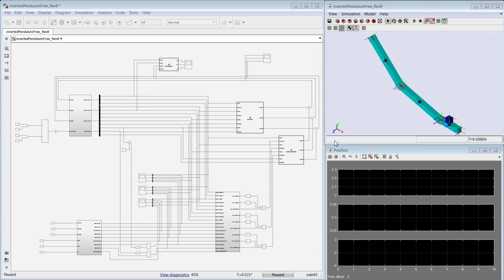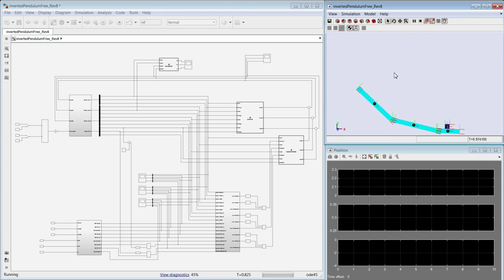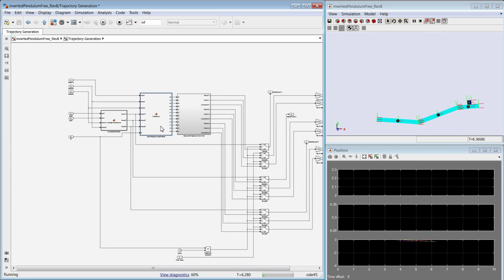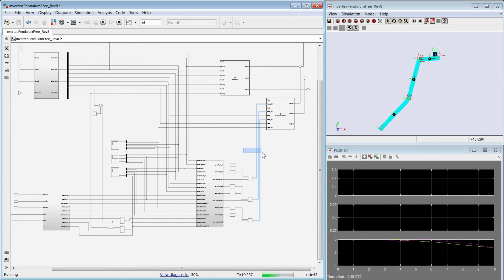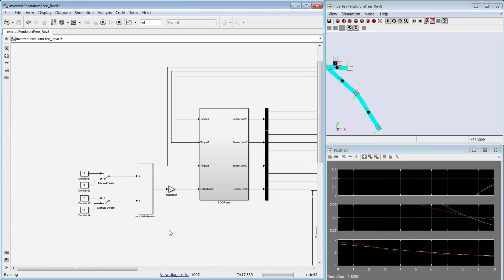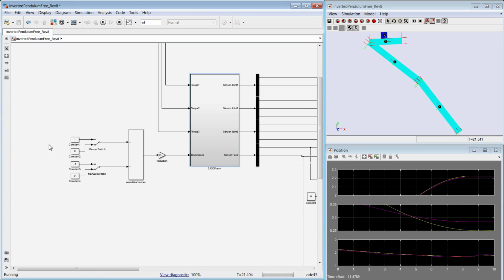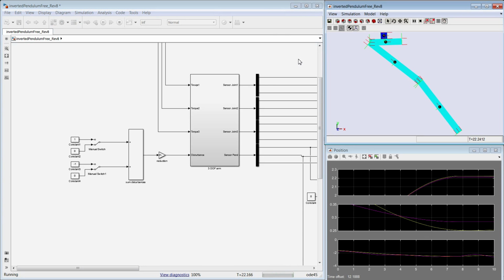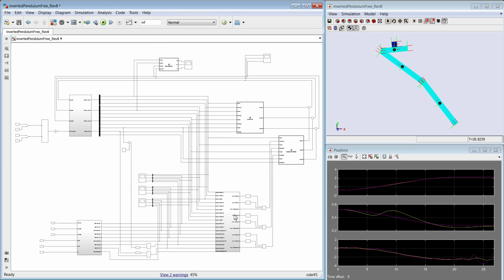Dynamic Controls for 3 DOF Robotic Arm (Short)